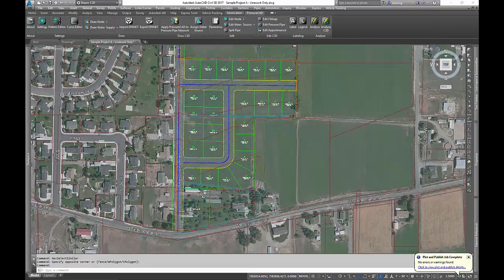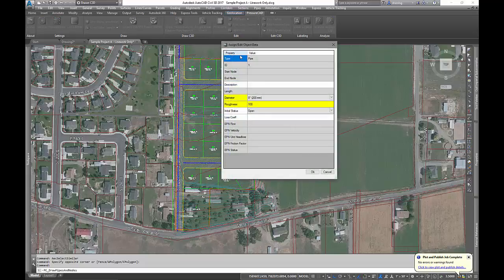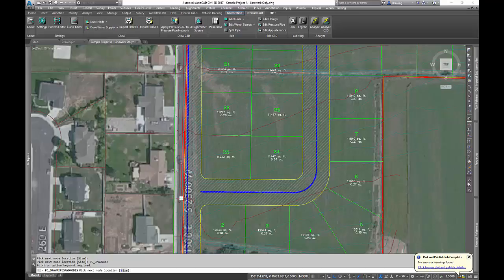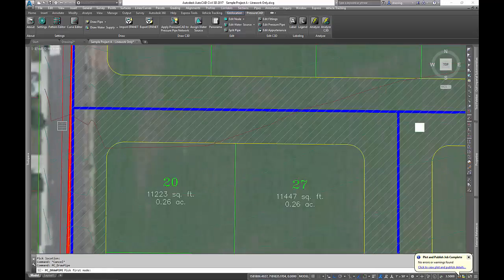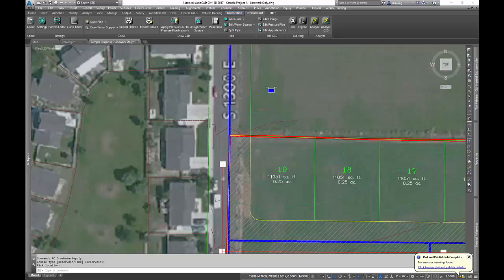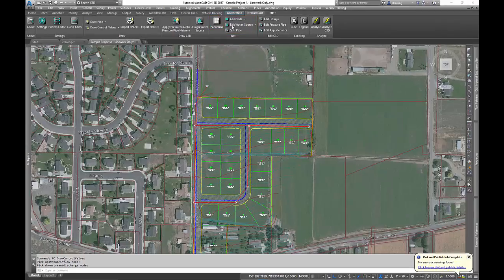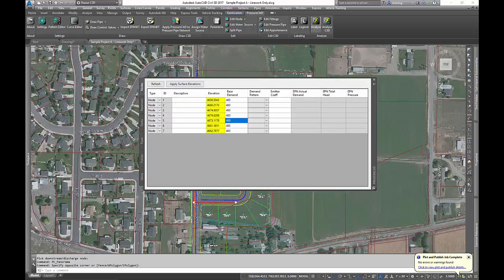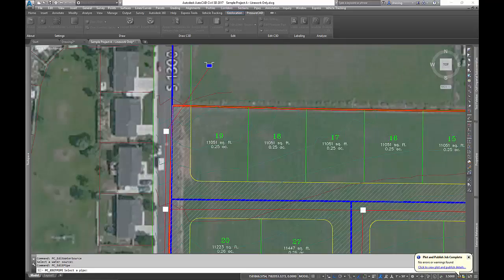PressureCAD - Draw and Edit (AutoCAD Version)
AutoCAD Integration

With a simple to use ribbon interface, PressureCAD installs directly onto your AutoCAD software. Even without the robust modeling of Civil 3D, you can get instant results from PressureCAD by laying out your network with lines and nodes.

Civil 3D Integration

PressureCAD also has full integration with the Civil 3D pressure pipe modeling tools. Simply model your network using the pressure pipe tools, apply your PressureCAD settings and analyze the results quickly and easily. Take your BIM model further with PressureCAD.

For your AutoCAD based workflows, simply select the DRAW PIPES AND NODE command and begin to draw your piping system. You can insert a water supply (either tank or reservoir) and add the flows to your model. At any time, you can use the EDIT panel to edit your NODES, WATER SOURCES and/or SPLIT PIPE. When you are happy with the layout of your system, select ANALYZE from the Analyze panel of the PressureCAD ribbon.

When using AutoCAD Civil 3D Pressure Pipe tool, you simply lay out your pressure system in Civil 3D and under the DRAW C3D Panel of the PressureCAD ribbon, choose APPLY PRESSURECAD to PRESSURE PIPE NETWORK. This will add the XDATA needed to your already drawn system. From there, assign it a water source and use the ANALYZE C3D command to perform your analysis.

With both options, you can then add labeling and a legend, edit your network and re-analyze as often as necessary.